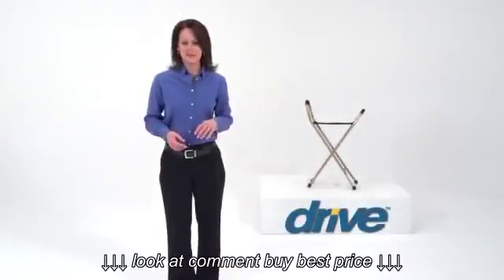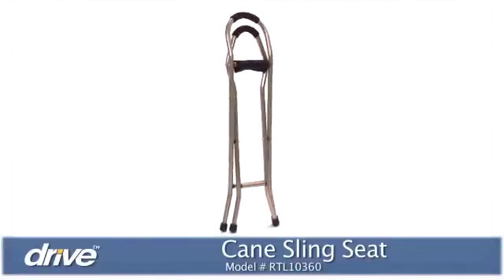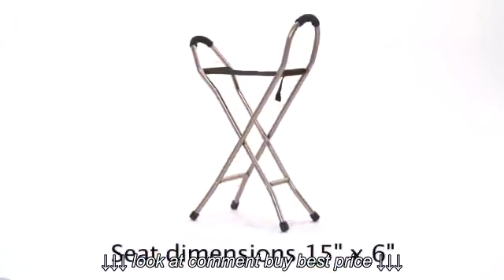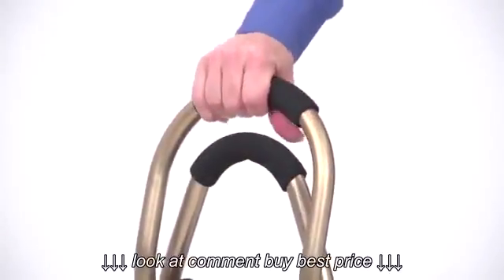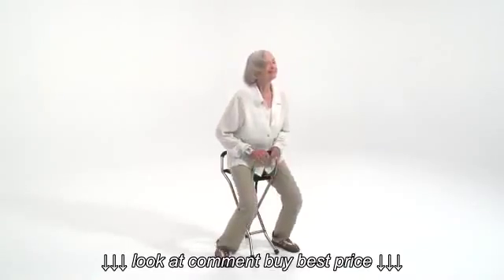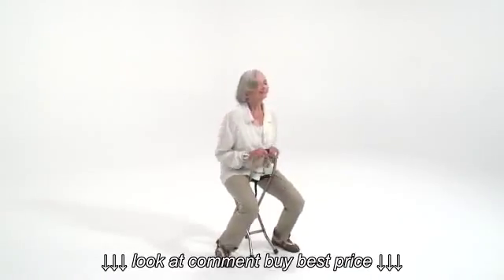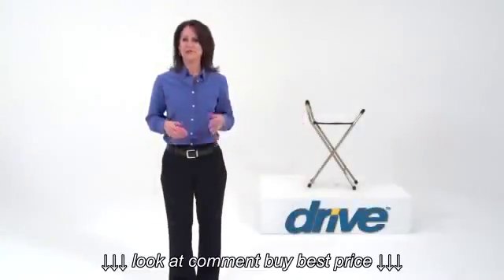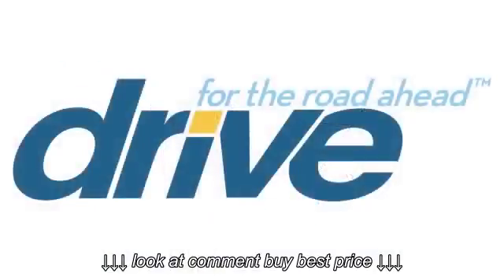Drive Medical Cane Sling Seat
Drive Medical   Cane Sling Seat, Drive Medical   Cane Sling Seat